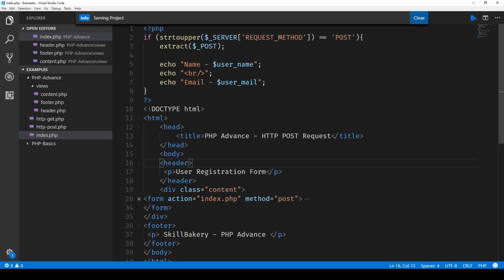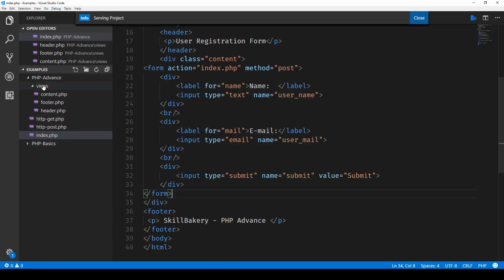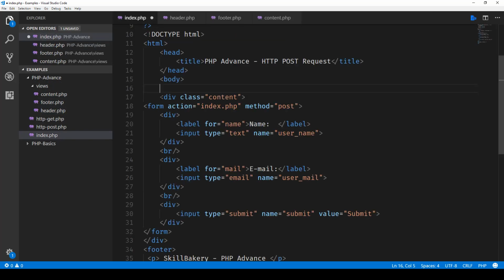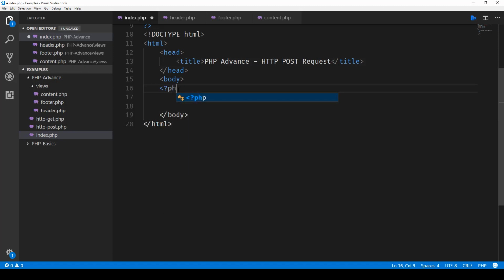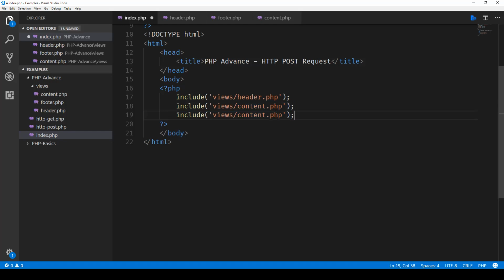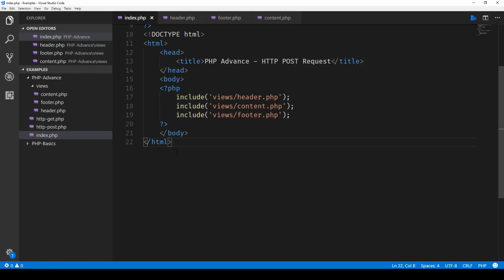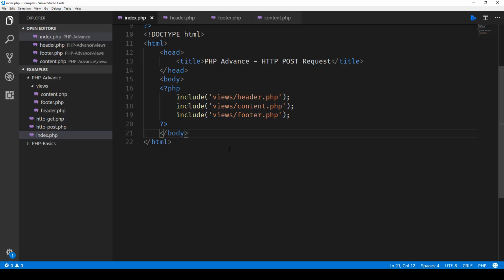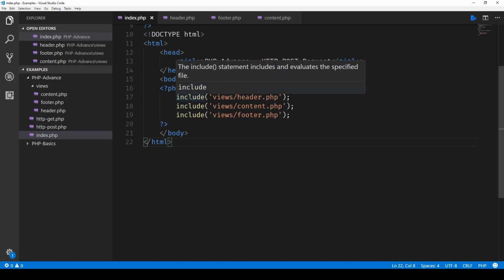Web Development - PHP Advance : Includes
In this lecture we will be covering Includes directive in PHP

Basic Tutorial Links